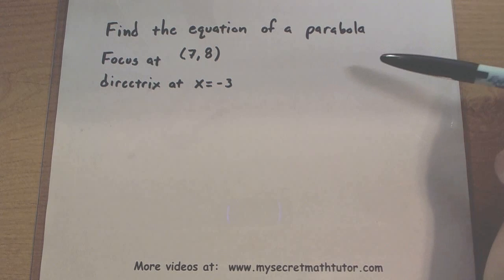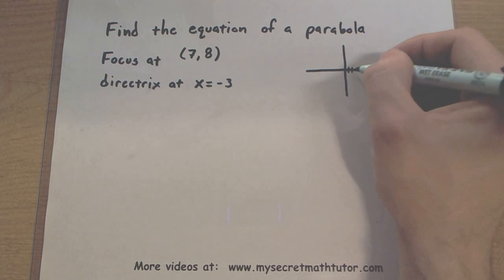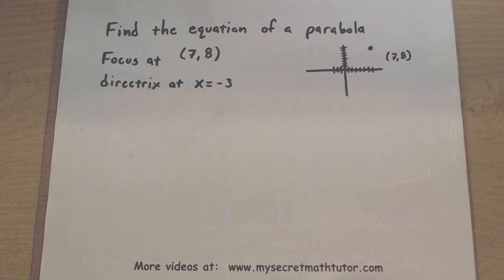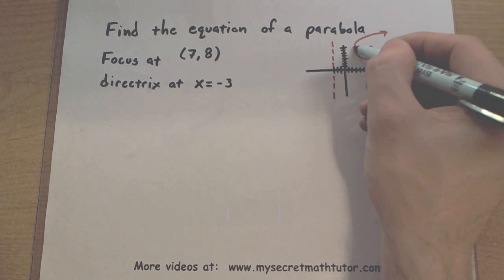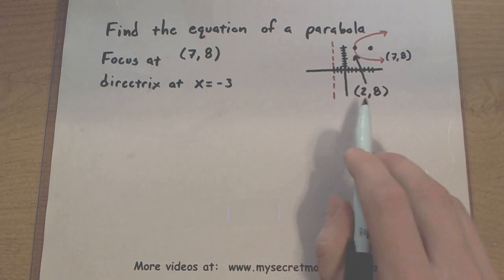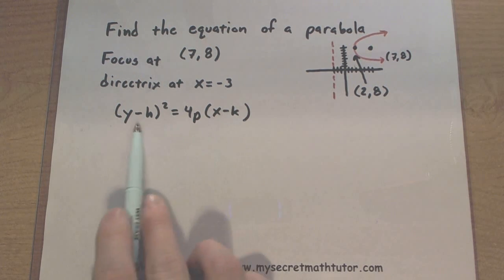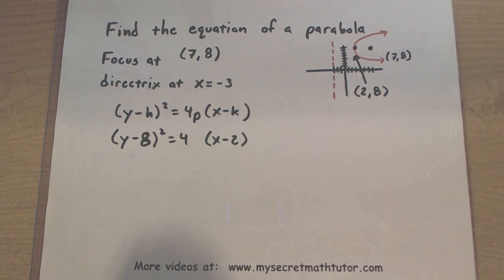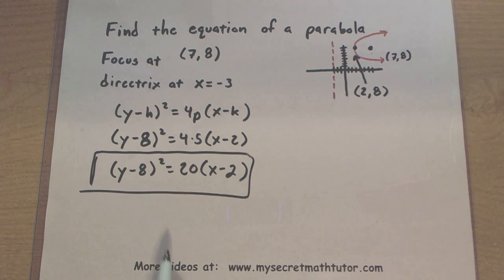Pre-Calculus - Find the Equation of a Parabola 2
This video gives an example on how to find the equation of a parabola.